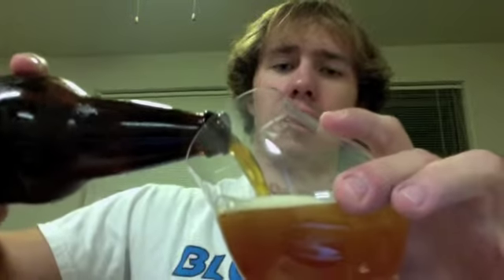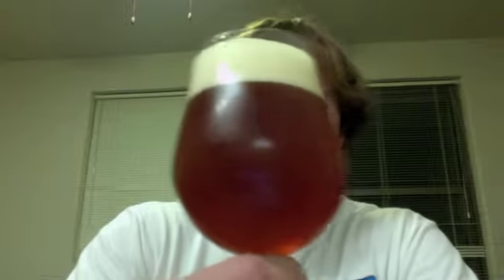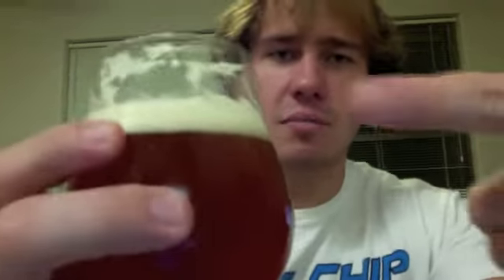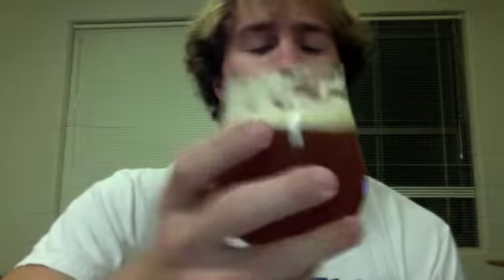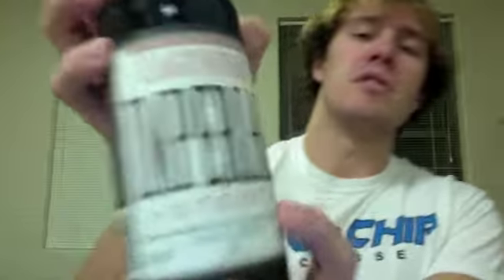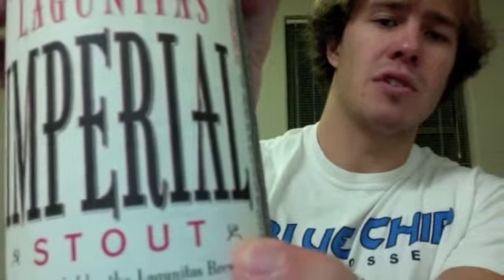Beer Review #2 Sierra Nevada Southern Hemisphere Harvest Fresh Hop IPA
My review of Sierra Nevada Southern Hemisphere Harvest Fresh Hop IPA. This generously hopped IPA is brewed in Chico, California with hops grown in New Zealand. Check out my review and let me know what you think.